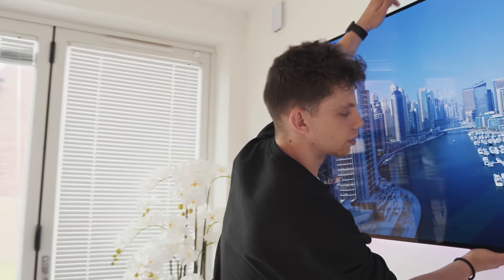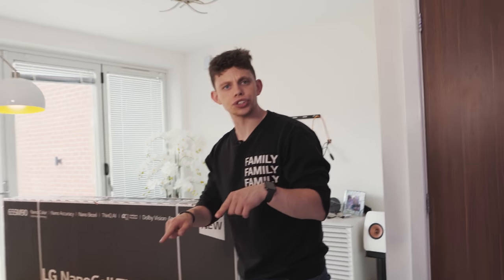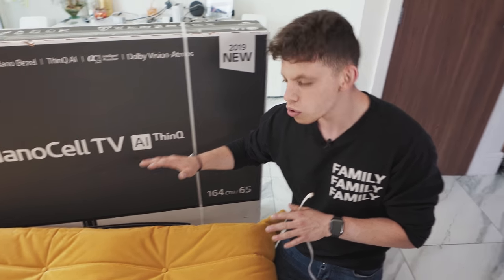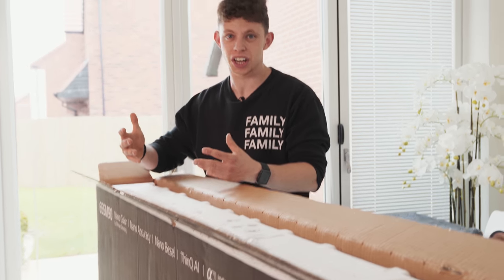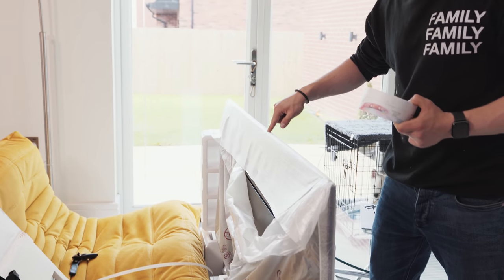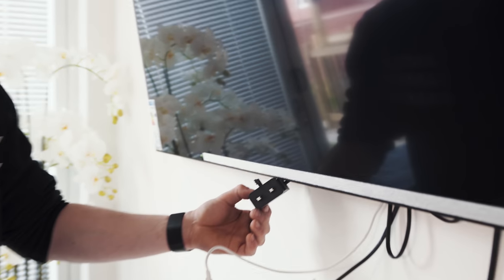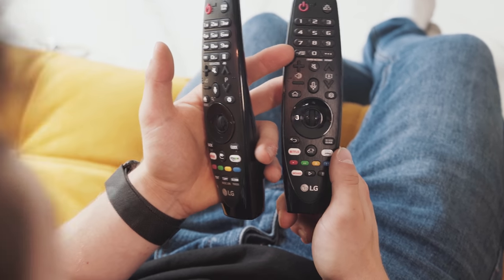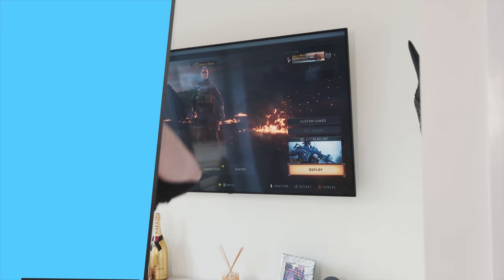Installing the 65" NanoCell Monster TV In my KITCHEN!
We managed to get our hands on the new LG Nanocell TV. It's a 65" monster of a TV and looks absolutely crazy in the kitchen!

Thank you to LG for supplying the TV for review.